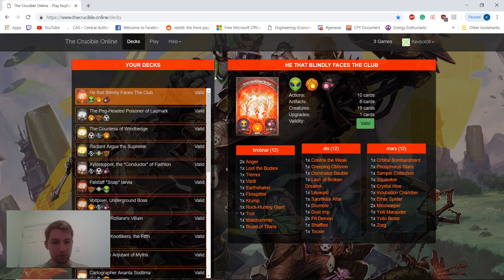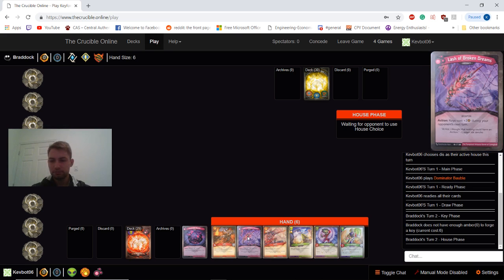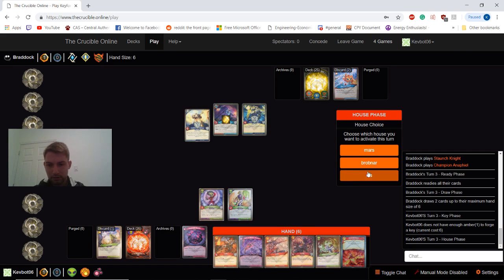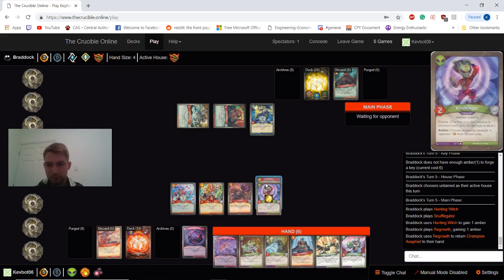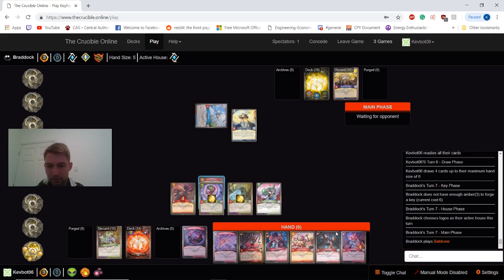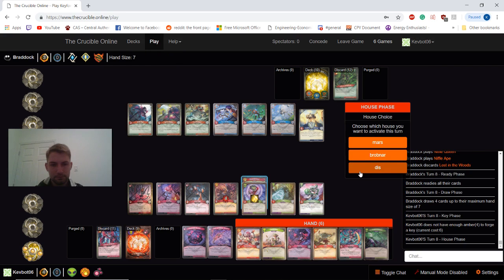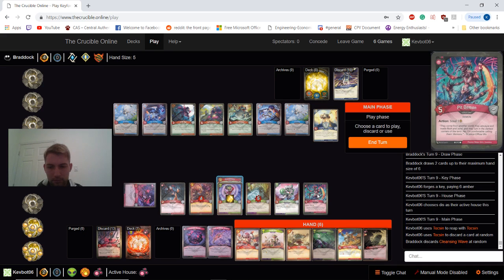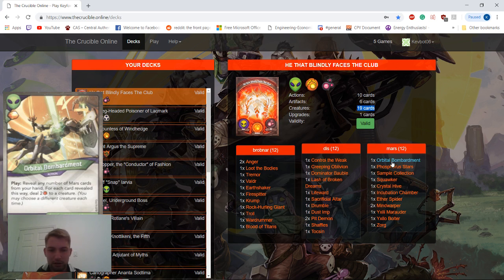Keyforge Gameplay Episode 14 w/ Brobnar, Mars, and Dis | Finally a good Brobnar deck?!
Watch me take on a live opponent on The Crucible Online, a free simulator for the upcoming card game Keyforge. Join me on a journey to become the best Archon in the Crucible!

Game info from Fantasy Flight Games:
KeyForge is a Unique Deck Game from the imagination of Richard Garfield that invites you to enter the Crucible, an artificial world where anything is possible. Here, you become a mighty Archon racing to unlock the Crucible’s hidden vaults and doing battle with one-of-a-kind decks, each filled with pieces of the countless planets and civilizations that make up this world. By using the creatures, artifacts, and abilities within your deck, you can stave off your opponent, gather Æmber, and use this crucial component to forge keys that will unlock the vaults. The first Archon to forge three keys earns victory!

Let me know down in the comments what you guys enjoyed about the video and what else you want to see! I would love to battle some of you guys so drop in and join some games.